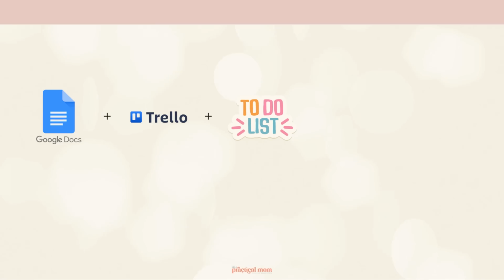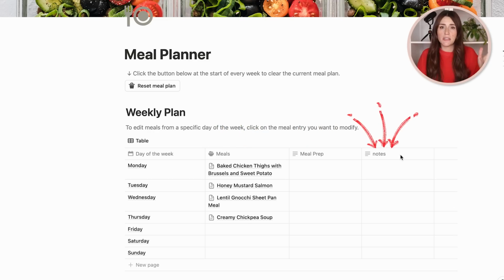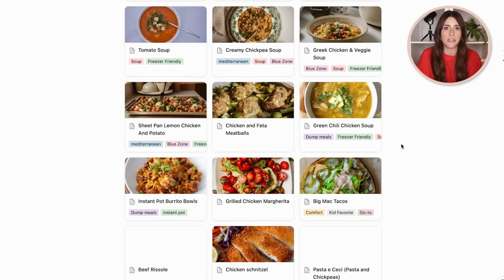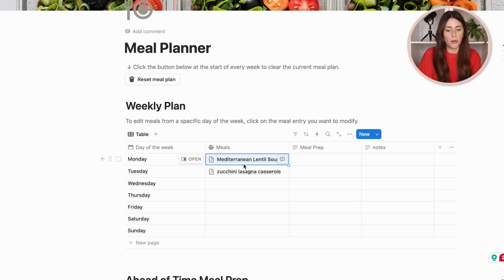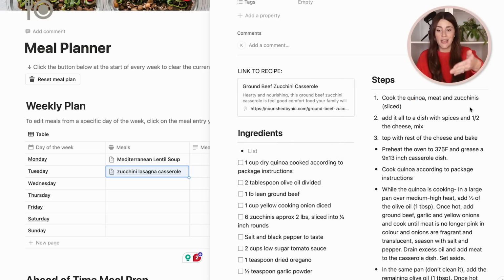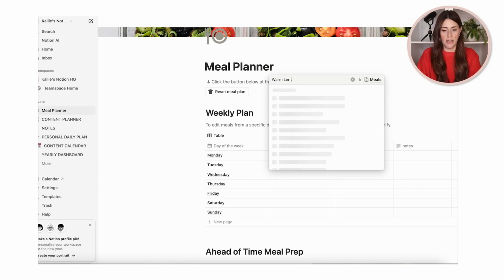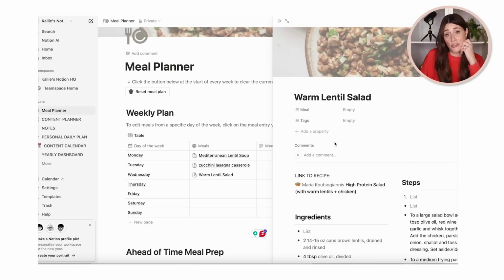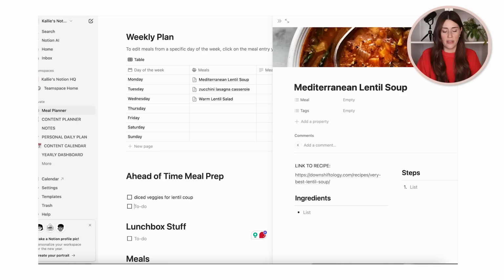5-Minute Meal Planning Hack (never stress about dinner again!)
Discover how I meal plan in just 5 minutes a day using Notion! This simple and efficient system helps me stay organized, save time, and never stress about what’s for dinner. Watch now to learn my step-by-step process and start meal planning effortlessly!

Taylor (who helped me with Notion but IDK if she's currently taking clients

👋 HEY! Welcome!
My name is Kallie Branciforte, and I am 'That Practical Mom' (formerly But First, Coffee). I'm here to share practical life hacks to help you get organized realistically, find attainable productivity, and simplify some of the chaos of life.

➡️ ➡️ ➡️  I’M HERE TO HELP YOU SIMPLIFY YOUR LIFE. Need more?

2. Grab my “30 Days To a Cleaner Person” e-book

3. Become a Morning Person in 7 Days